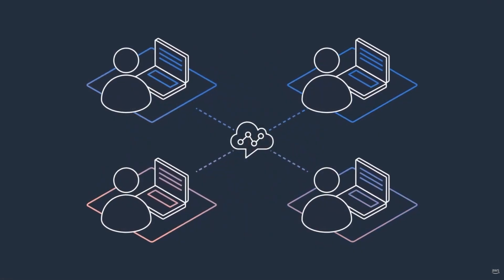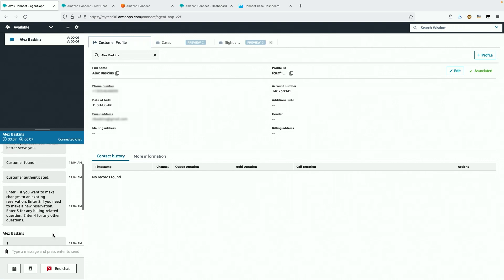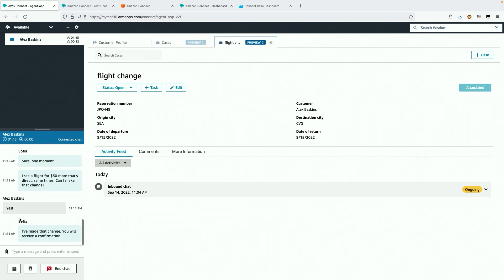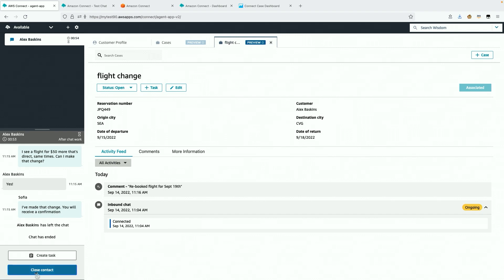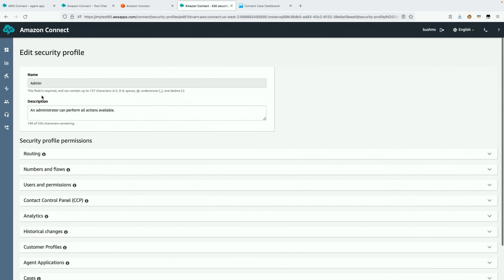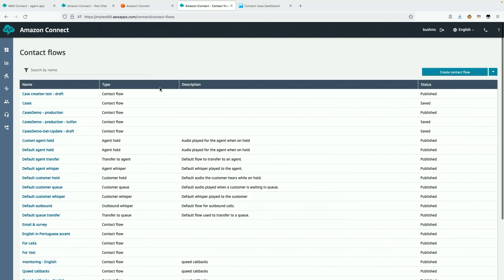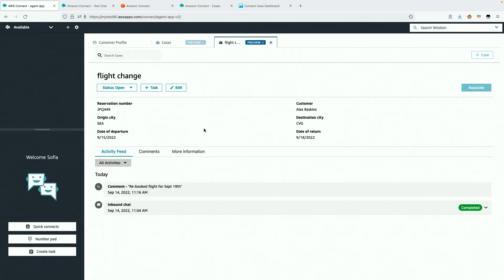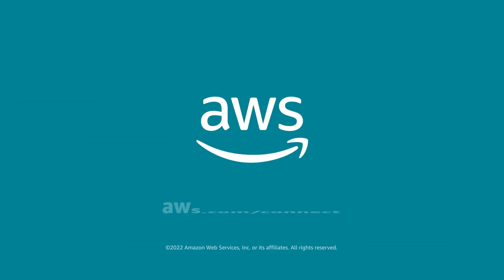Getting Started with Amazon Connect Cases | Amazon Web Services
Amazon Connect Cases, a feature of Amazon Connect, allows your agents to track and manage customer issues that require multiple interactions, follow-up tasks, and teams in your contact center. In this video, learn how to configure new cases to be automatically created or have agents create cases that document customers’ unique issues, such as product defects and billing inquiries, and then track each case to resolution.